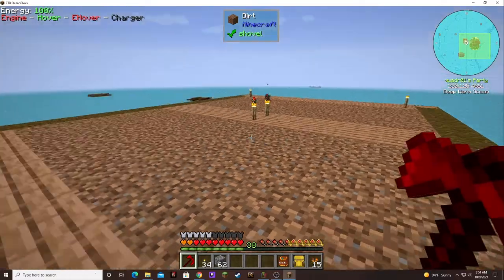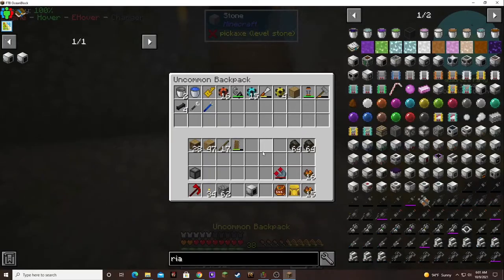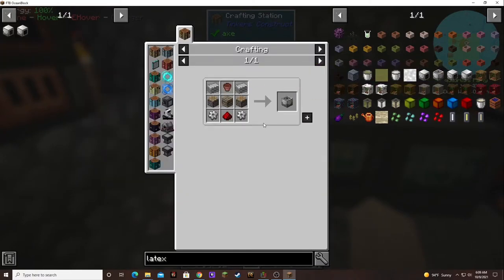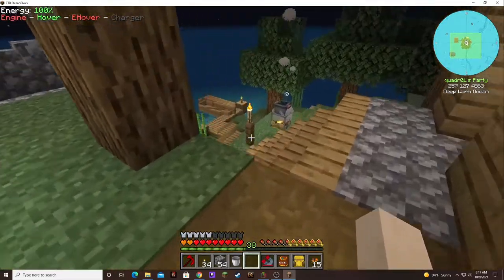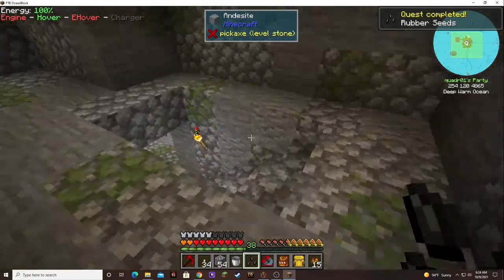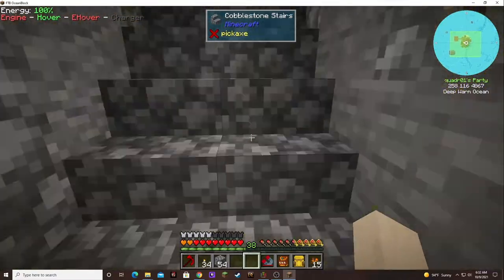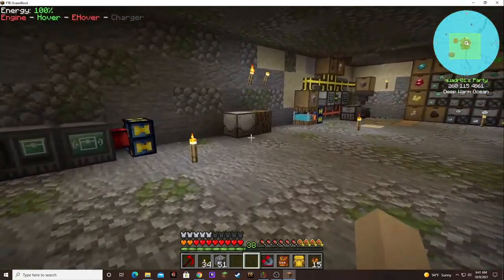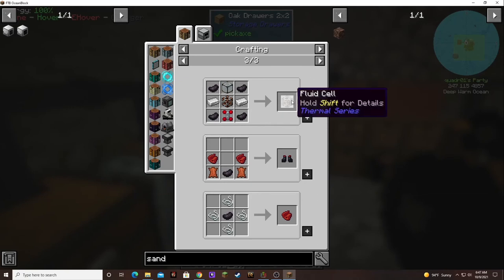Ocean Block Episode 19: Tree Farm